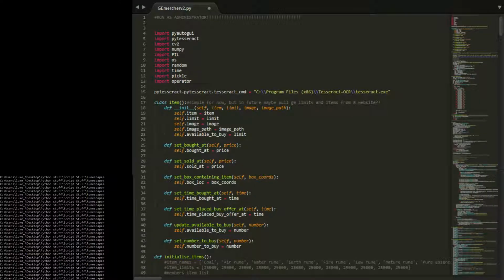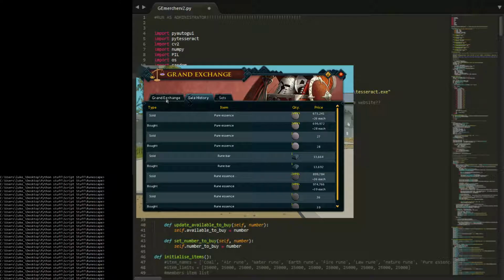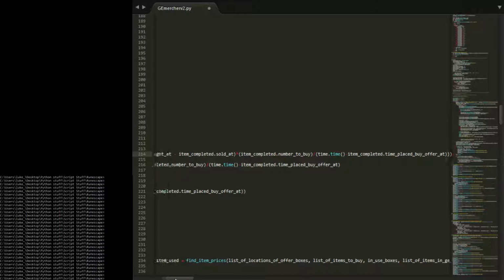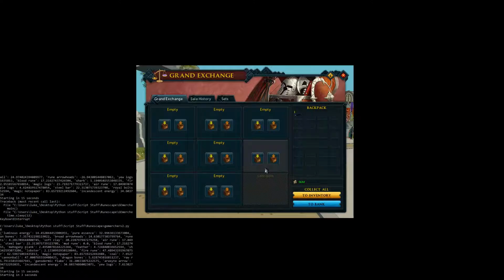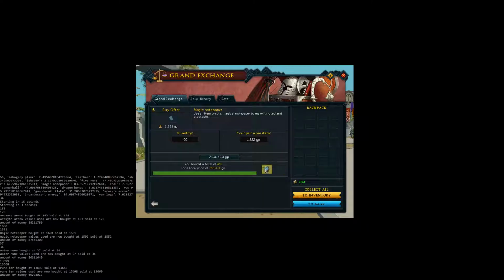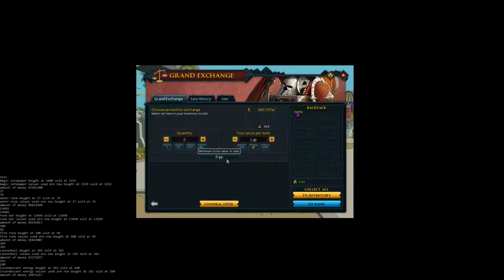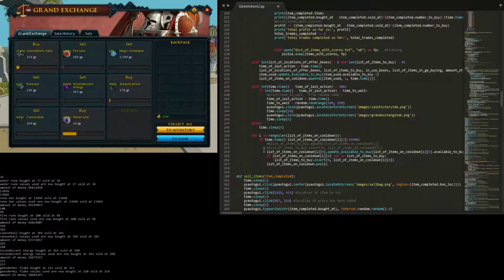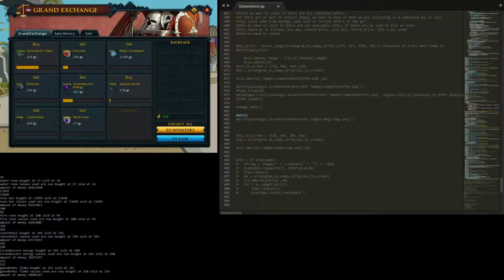Python using pytesseract to code a runescape bot to merch in the GE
Promised I would release this since there was interest in it so here it is. It is extremely disorganised so the video doesn't run through the code as much as I would have liked, and it's also extremely long so this would be difficult. Hopefully I go through enough that you get the idea of what it's doing, but probably not how. If you want to figure out how yourself then here is the source code, or if you would like another video where I go deeper into the code let me know, although I doubt anyone can be bothered watching an hour long video of me just explaining this awful code :')

SERIOUSLY DO NOT RUN THIS YOURSELF OR YOUR ACCOUNT WILL ALMOST CERTAINLY BE BANNED.